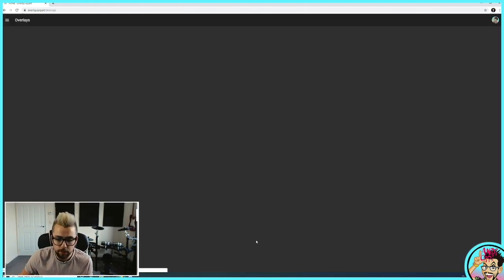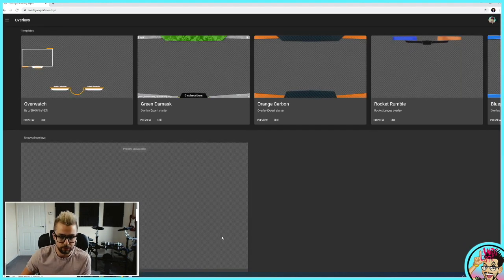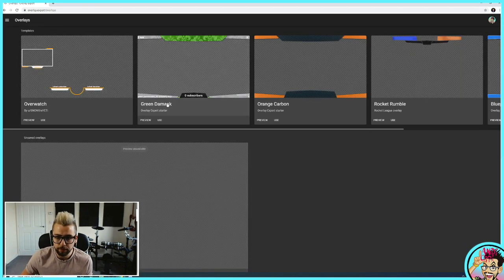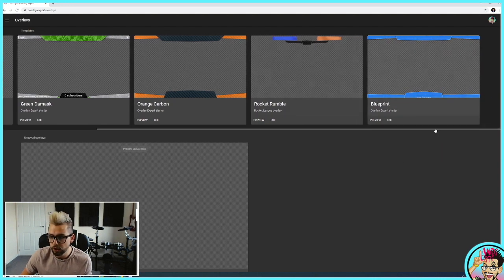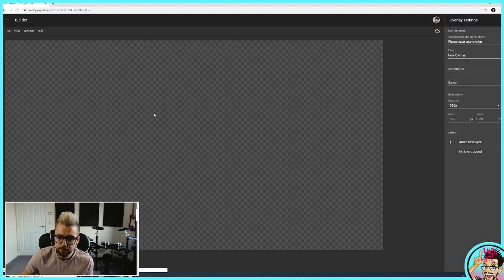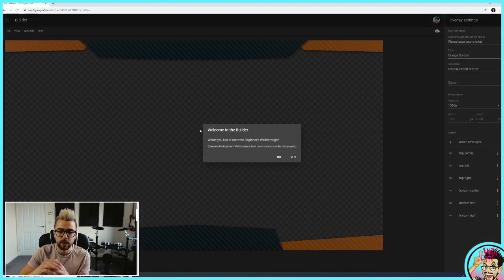HOW TO use OVERLAYS on CONSOLE TWITCH STREAMS WITHOUT OBS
It's finally here! A feature that i loved about streaming on Mixer! You can now use Overlays on any console Twitch stream! This is huge! You can display so many pieces of information like recent followers to on screen alerts, ALL WITHOUT OBS or a PC!

🚀 • Get EXCLUSIVE Perks • 🚀
| Next Level Widgets, Early Content Access, Private Discord and MORE! |

Andi Stone Media
Chesterfield
S40 9UX
United Kingdom

          👆 Save 50% With Code "ANDI50" 👆